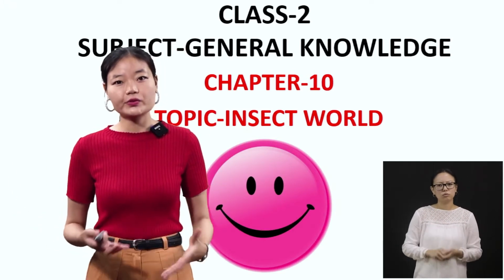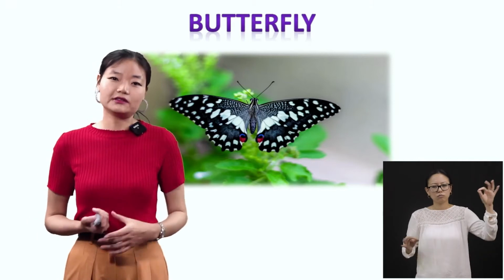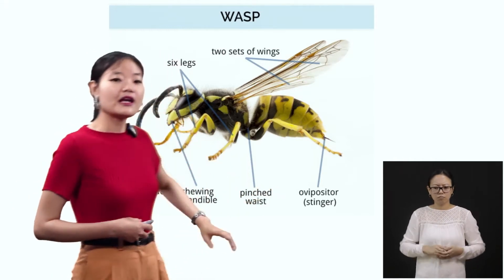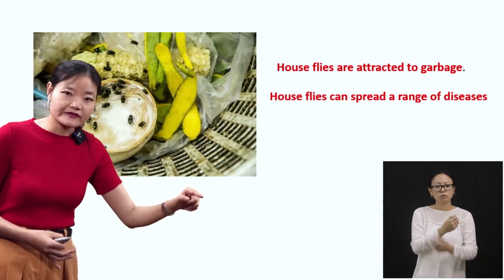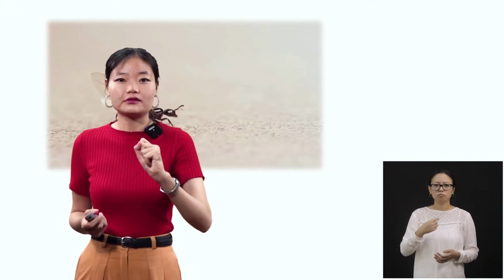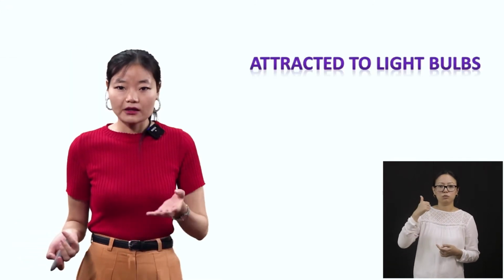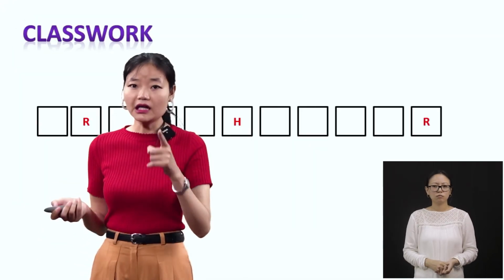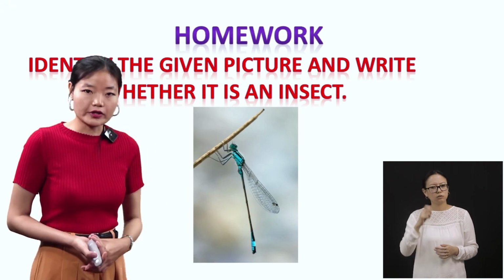Class 2 General Knowledge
Chapter 10
Topic: Insect World